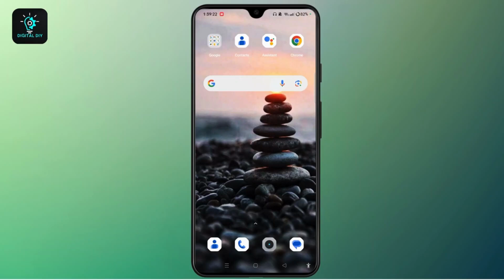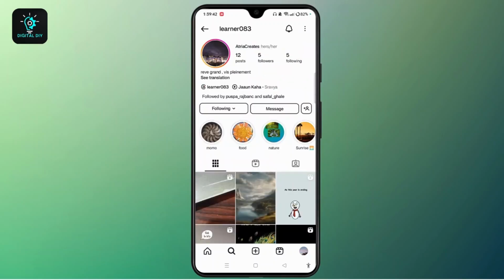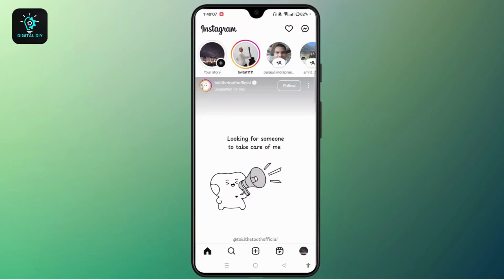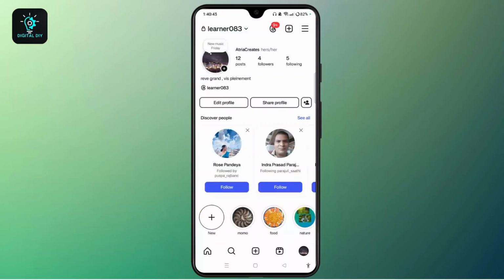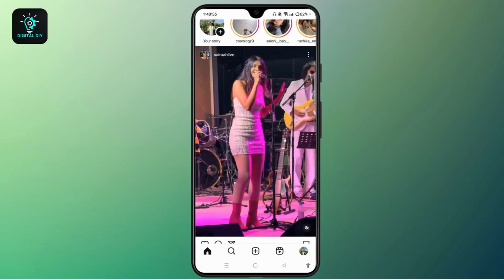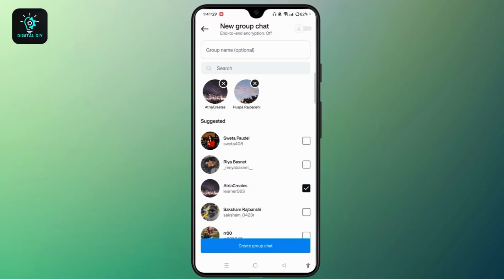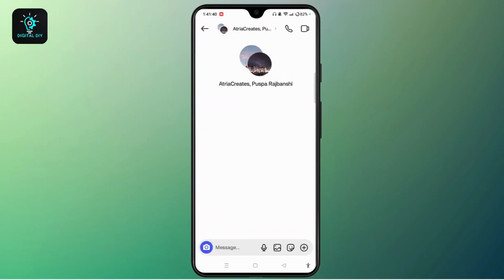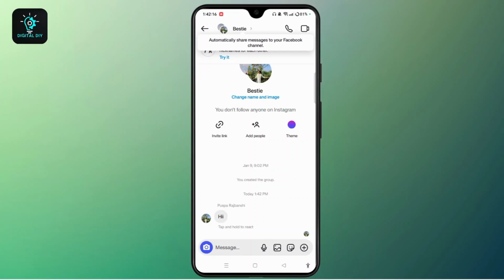How to Unblock Yourself on Instagram if Someone Has Block You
Learn how to unblock yourself on Instagram if someone has blocked you with this easy tutorial! In this step-by-step guide, we'll show you how to bypass Instagram restrictions and communicate with someone who blocked you. While this method won't unblock you completely, it will allow you to send messages through a group chat. Watch till the end to see the full process!

Chapters:
00:00 - Introduction
Learn how to unblock yourself on Instagram if someone has blocked you.

00:00:10 - Open Instagram App
Launch Instagram and sign into your account.

00:00:20 - Search for Your Account
Go to the search icon and find your profile.

00:00:30 - Block Yourself on Your Own Profile
Tap on the three dots and block your own account to proceed.

00:00:45 - Switch to the Blocked Account
Switch to the second account (the one that got blocked).

00:01:00 - Verify Block Status
Check that you're blocked and can't view posts or followers.

00:01:10 - Use a Third Account or Friend’s Account
Switch to a third Instagram account to help with the unblocking process.

00:01:20 - Create a Group Chat
Create a group chat with both your blocked and main profiles.

00:01:35 - Send Message in Group Chat
Send a simple message through the group chat.

00:01:45 - Check Messages from Blocked Account
Switch back to the blocked account and open the DM to send messages.

00:01:55 - Limitations of This Method
This method doesn't unblock you completely but lets you send messages.

00:02:05 - Conclusion